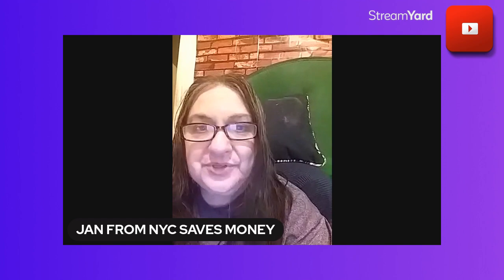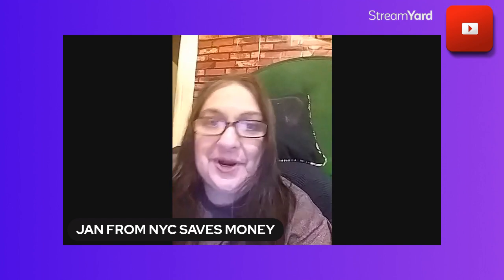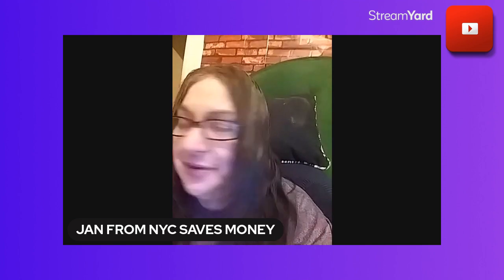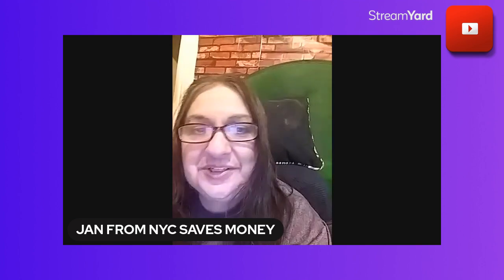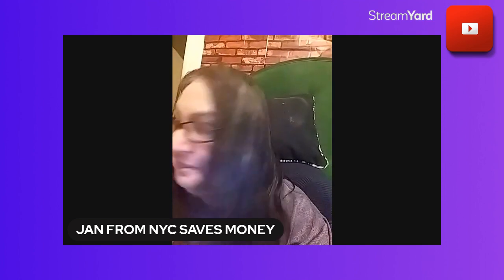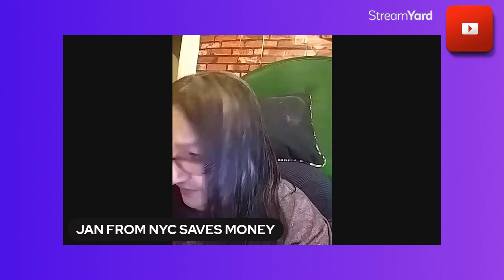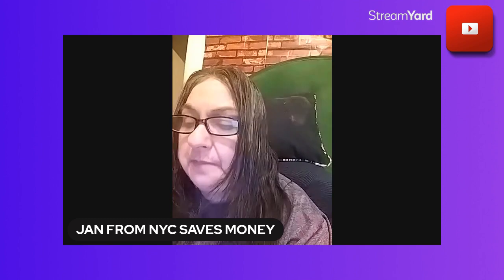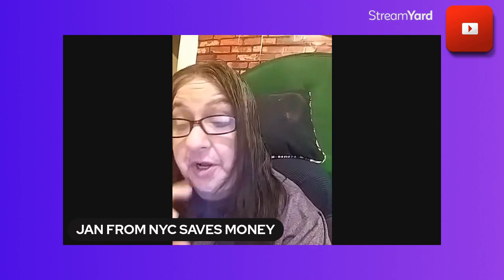WARNING! My TABU PORTABLE WASHER Does NOT INCLUDE This!!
I was SHOCKED to find an important piece not included!